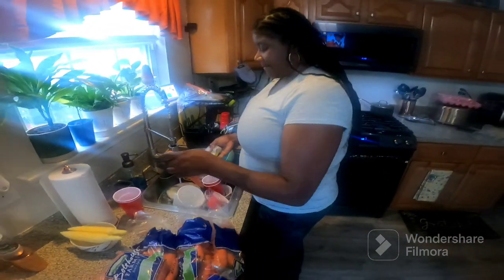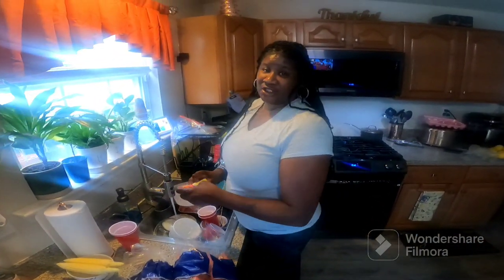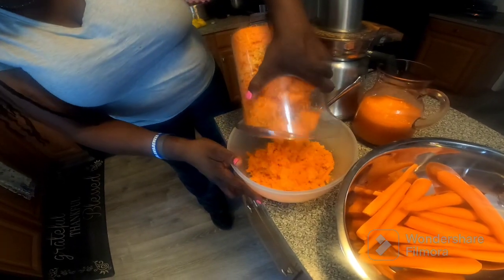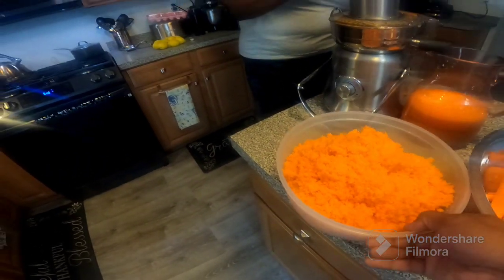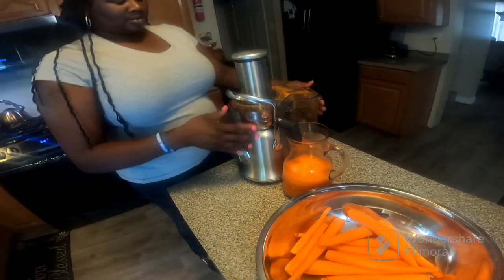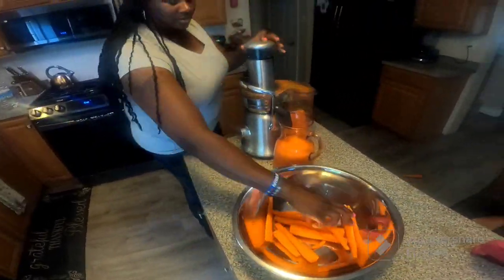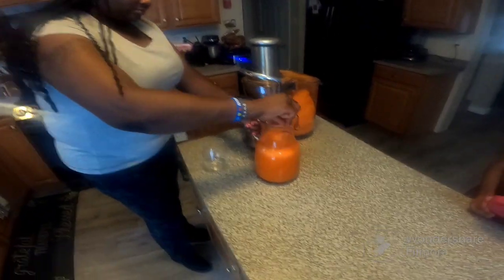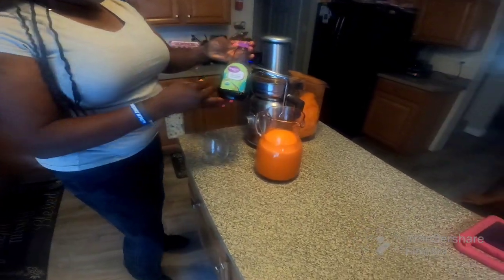Making Carrot ginger & Lemon juice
There are so many benefits in this juice.

* Items We love to use*
The Gorilla Cart
Alaska Fish Emulsion 5-1-1
Black Gold Black kow
Earthworm Casting

Mailing Address:
Soil to Soul Homestead LLC
Scent of Heaven Co.
East Stroudsburg Pennsylvania 18356